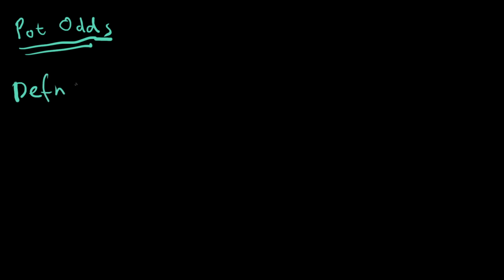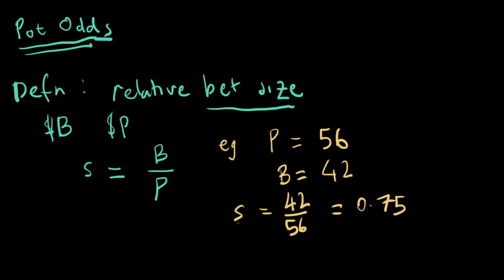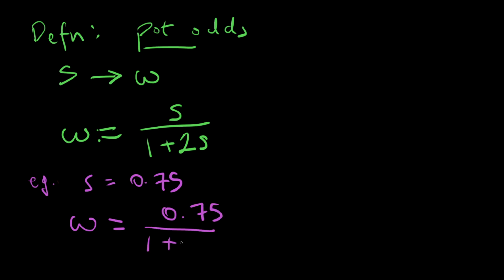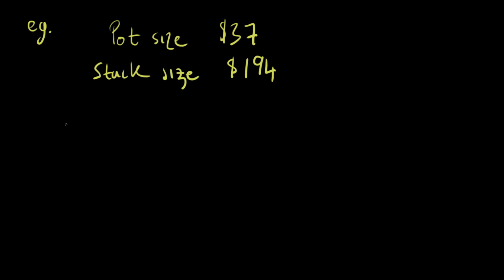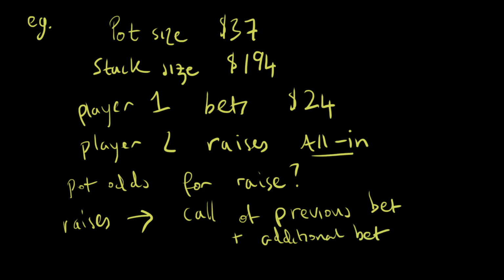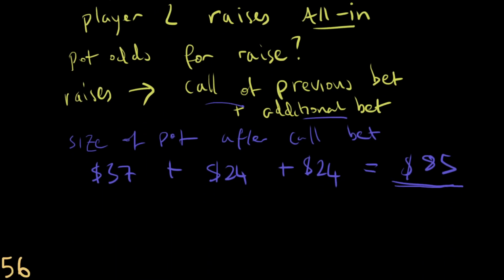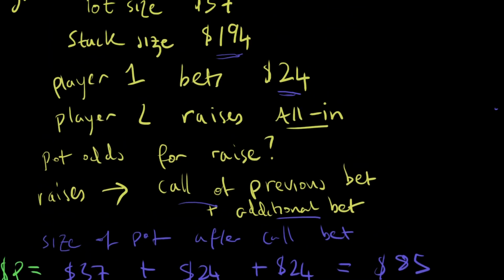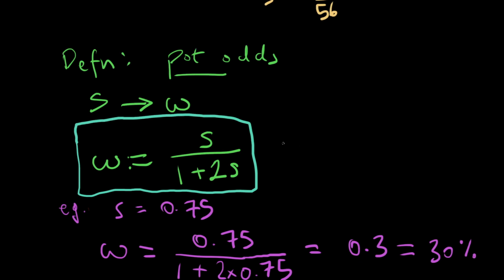Poker Basics - Pot Odds